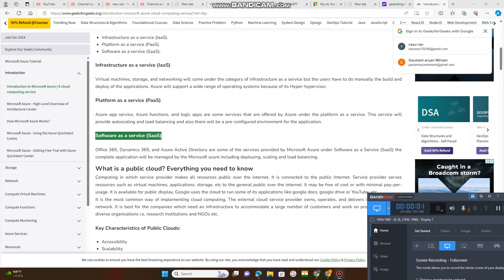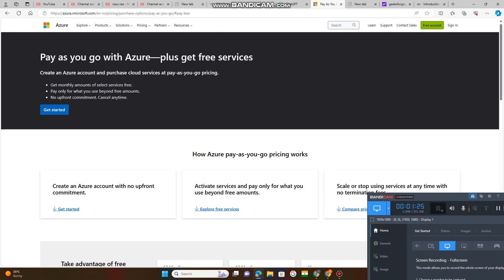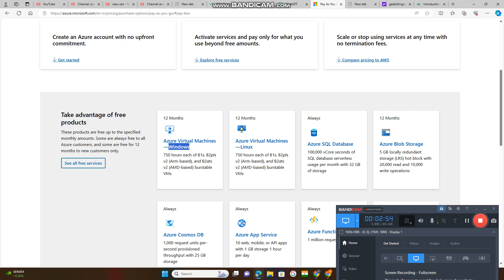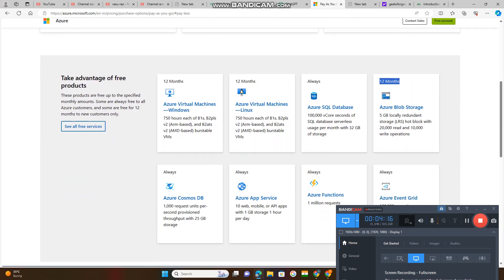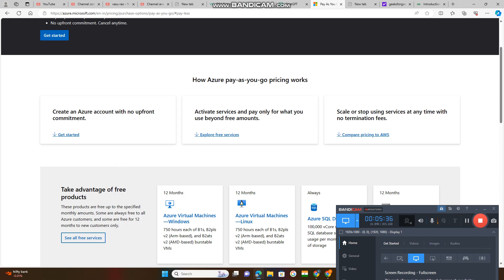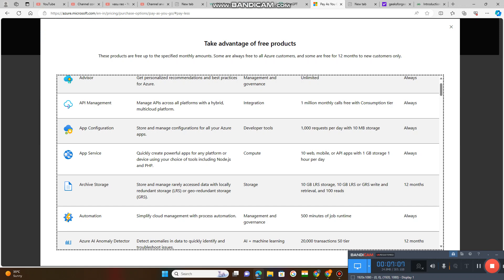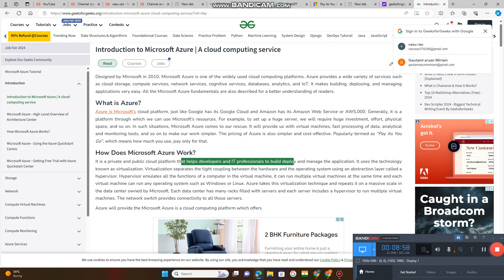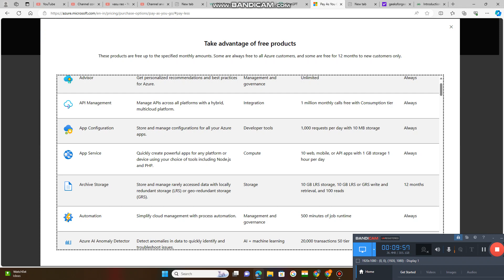MICROSOFT AZURE SERVICES /PRODUCTS , LET US TAKE A LOOK